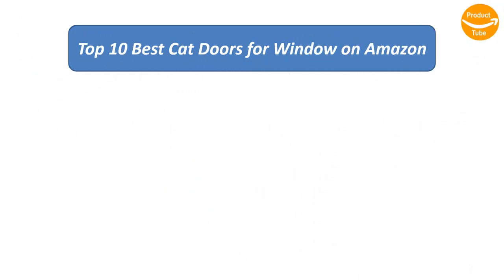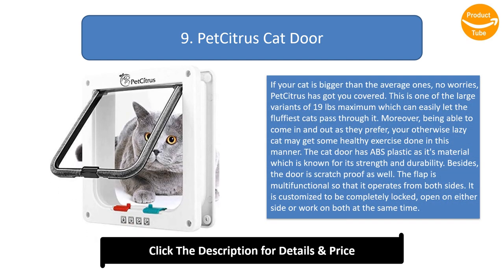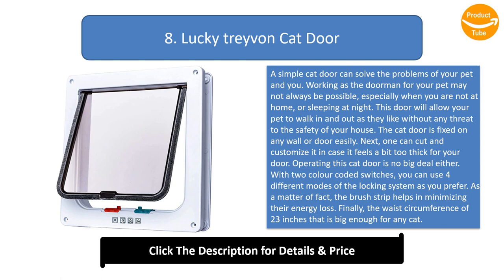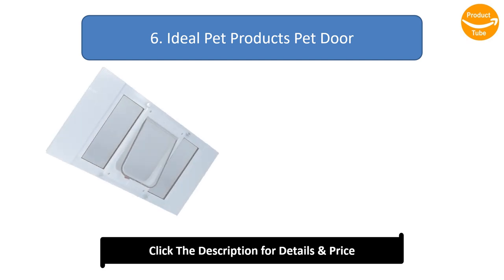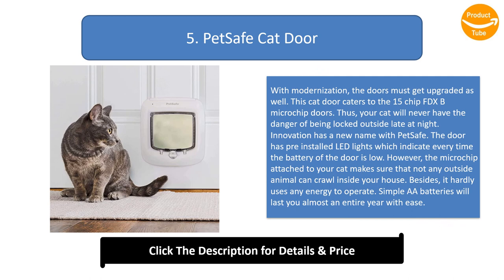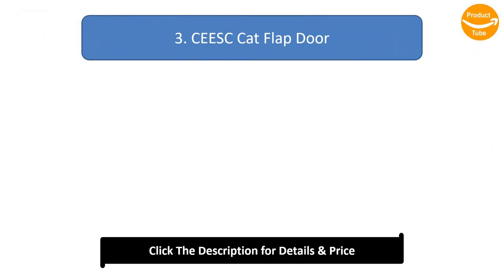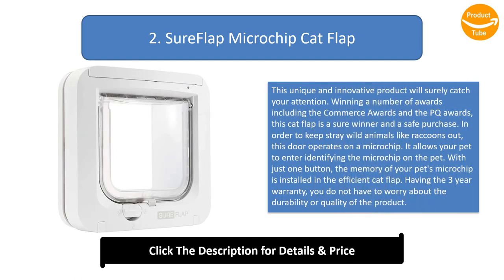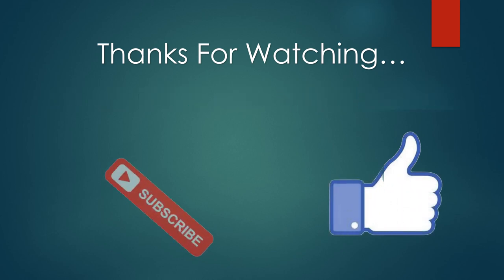Top 10 Best Cat Doors for Window in 2024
Top 10 Best Cat Doors for Window Product links:

10. Ycozy Cat Doors for Window

9. PetCitrus Cat Door

8. Lucky treyvon Cat Door

7. Depets Cat Door for Window

6. Ideal Pet Products Pet Door

5. PetSafe Cat Door

4. Success Pet Door

3. CEESC Cat Flap Door

2. SureFlap Microchip Cat Flap

1. OWNPETS Pet Screen Door